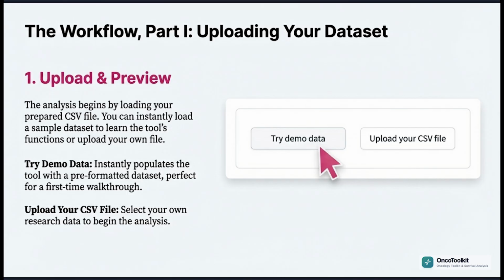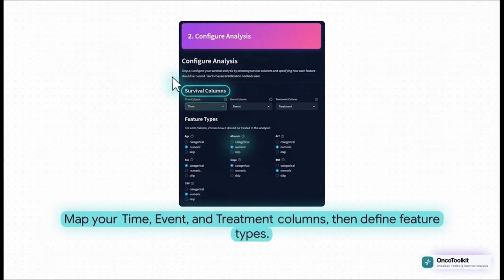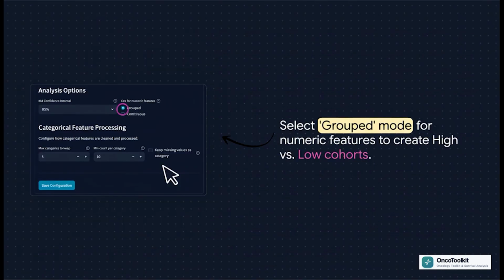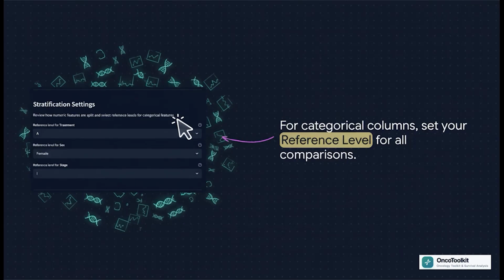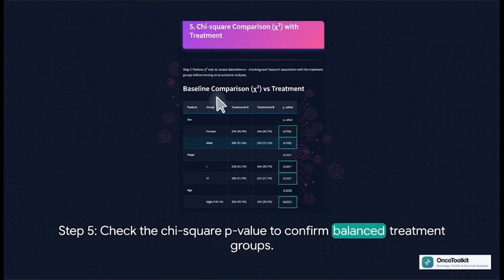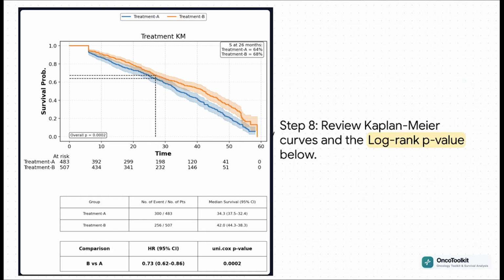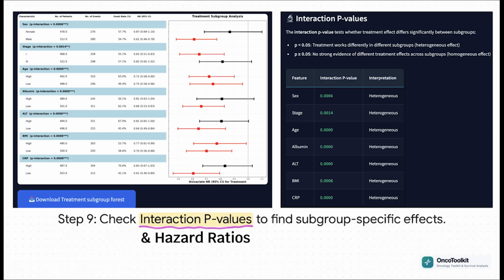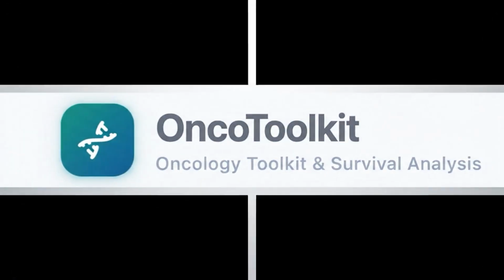Automated Survival Analysis App for Clinicians | Spreadsheet to Publication in 2 minutes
• In this video, I demonstrate a step-by-step survival analysis workflow designed specifically for clinicians and clinical researchers.

You will learn:
• How to upload clinical data for survival analysis
• How Kaplan–Meier curves are generated and interpreted
• How Cox proportional hazards models work
• How to perform subgroup and multivariable analysis
• How to export publication-ready tables and plots

This tool is ideal for:
• Oncologists
• Clinical researchers
• Fellows and trainees
• Medical students learning survival analysis
• Anyone who wants quick survival analysis without R, SPSS, or Stata

Topics covered:
• Kaplan–Meier survival curves
• Cox proportional hazards regression
• Overall survival (OS)
• Progression-free survival (PFS)
• Disease-free survival (DFS)
• Clinical trial and real-world data analysis

⏱ Chapters:
Timestamps
00:00 - Introduction to OncoToolkit
00:19 - Step 1: Uploading Data & Column Requirements
00:39 - Step 2: Configuration & Column Mapping
00:55 - Pro Tip: Formatting Categorical Data
01:13 - Handling Numeric Features (Grouped Mode)
01:31 - Step 4: Stratification & Median Splits
01:42 - Setting Reference Levels
01:59 - Running the Survival Analysis
02:10 - Step 5: Baseline Characteristics (Chi-Square)
02:22 - Step 6: Univariate Forest Plot
02:33 - Step 7: Multivariate Model & Adjusted Hazard Ratio
02:46 - Step 8: Kaplan-Meier Curves & Log-Rank P Value
03:03 - Step 9: Subgroup Analysis & Interaction P Values
03:17 - Exporting Publication-Ready Results